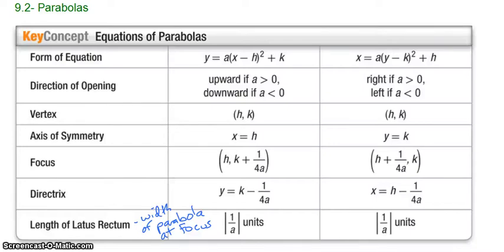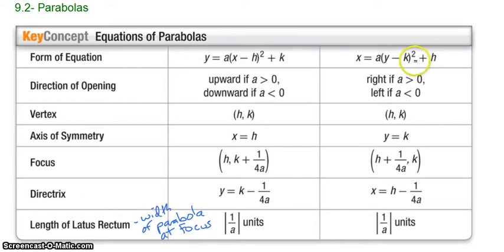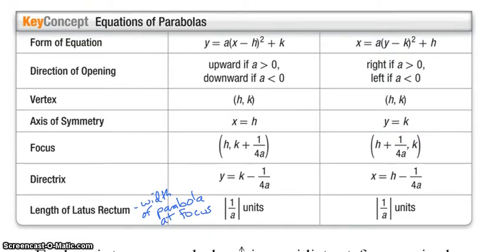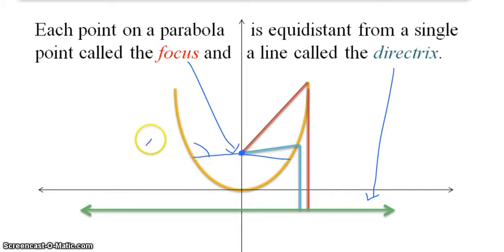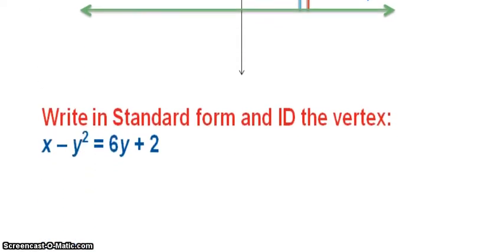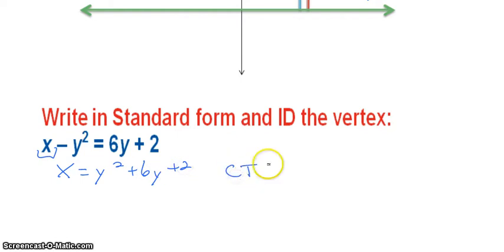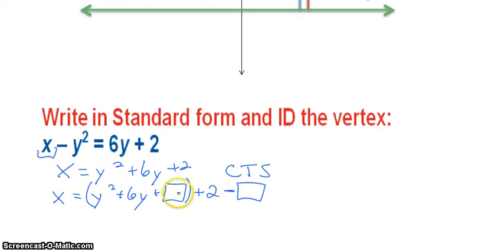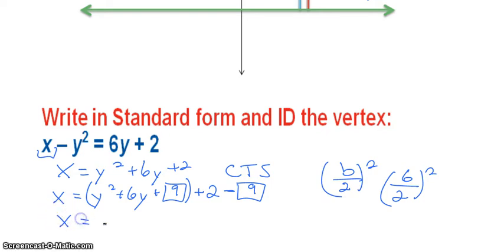A2T 9.2- Graphing Parabolas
Mostly logistics, but it will help us get the most out of our practice in class. I also review completing the square which I KNOW is everyone's favorite...just kidding, but it is important this chapter